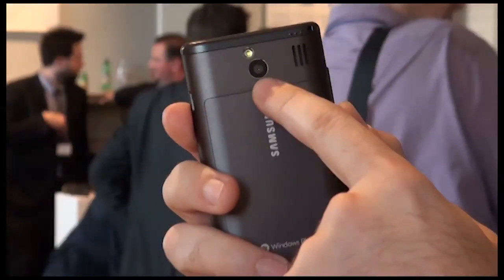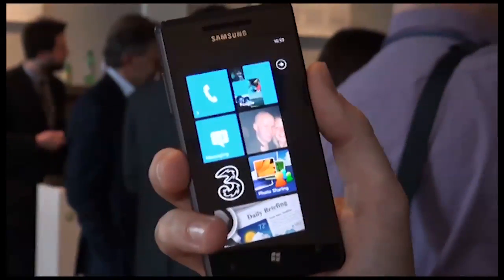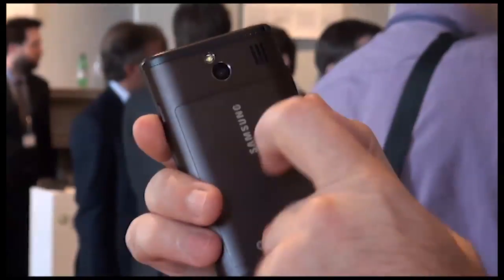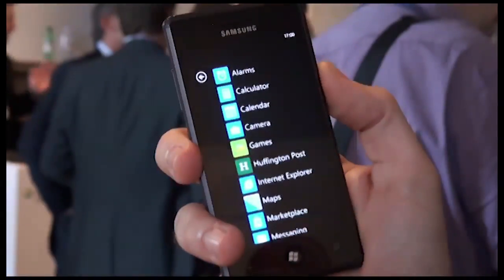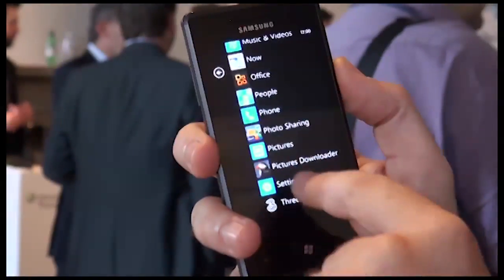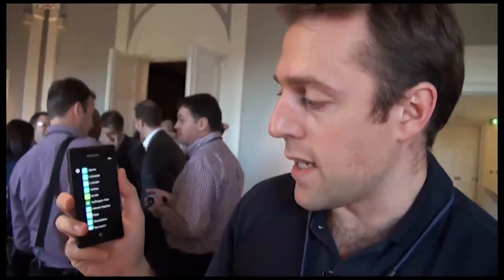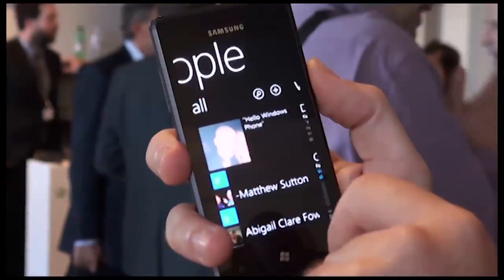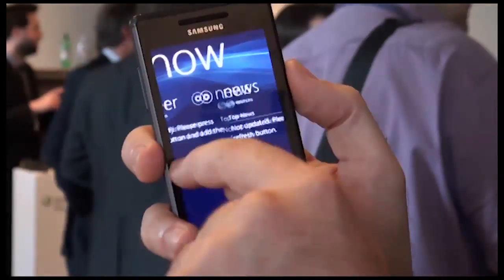Preview: Samsung Omnia 7 (Which?)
Wil je meer weten over mobiele telefoons? Kijk dan op Onze Engelse zusterorganisatie Which? maakte een preview over Samsungs Omnia 7. Samsungs eerste telefoon met het nieuwe besturingssysteem van Windows 7.